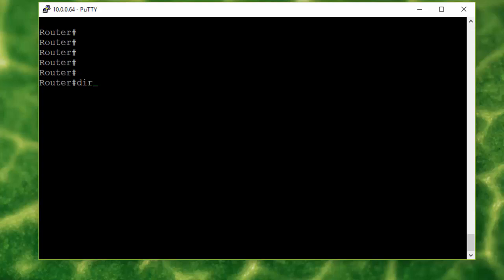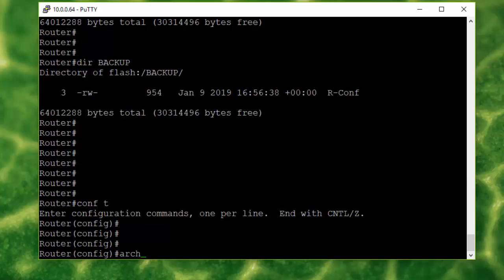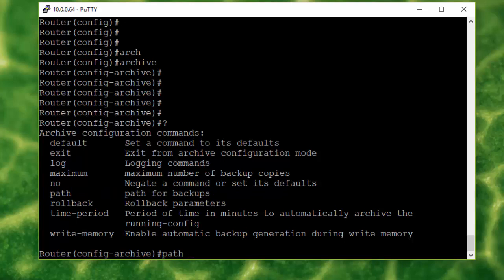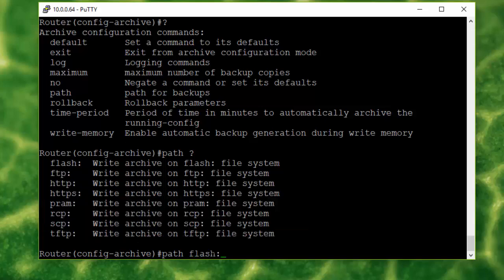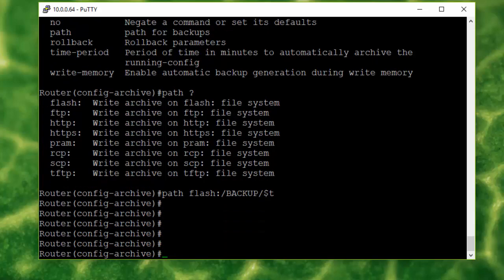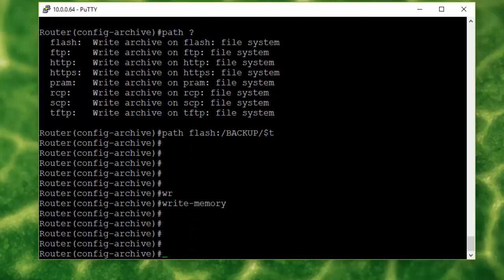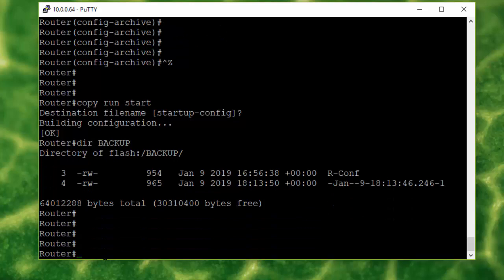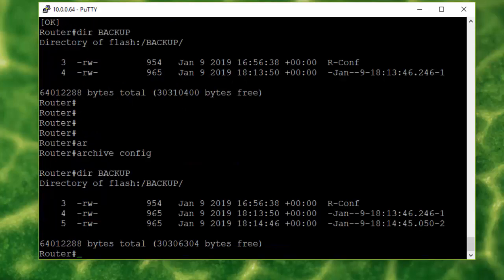Cisco Storing Backups (New Way)